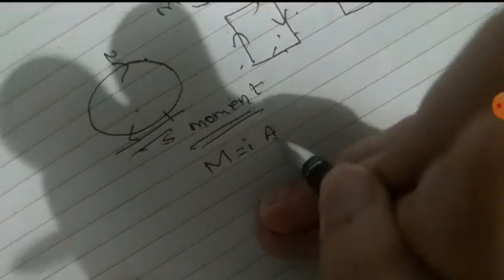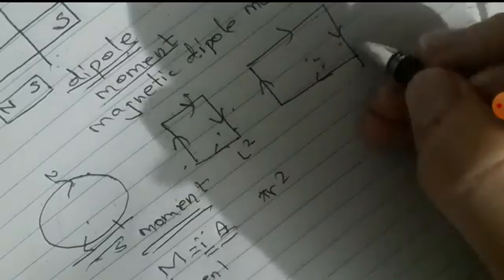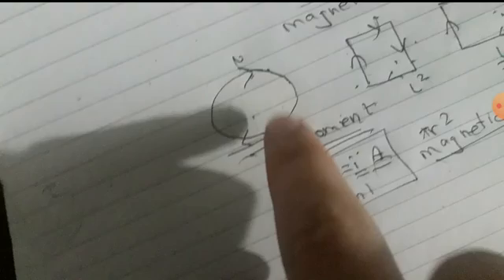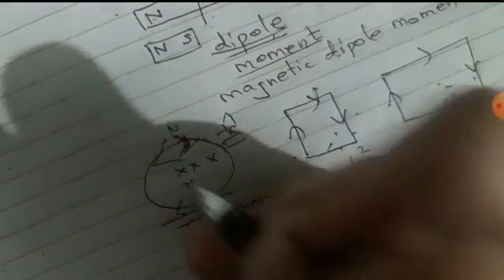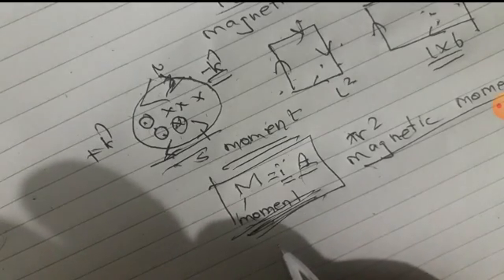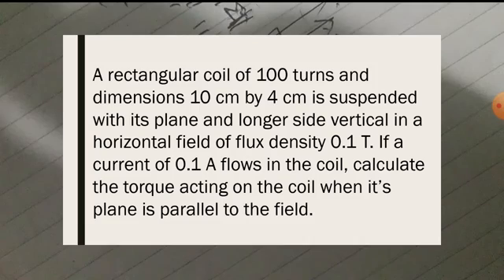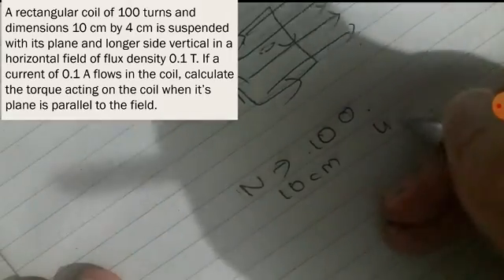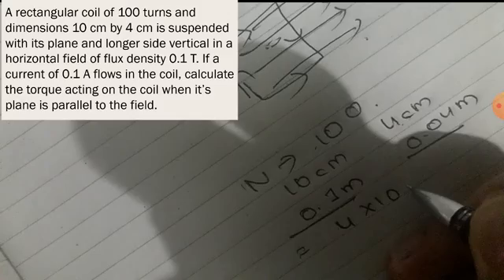IOE ENTRANCE PREPARATION PHYSICS/ MAGNETIC MOMENT AND TORQUE IN THE COIL